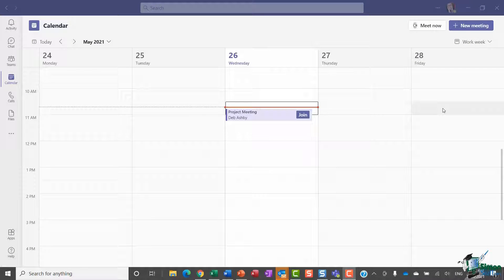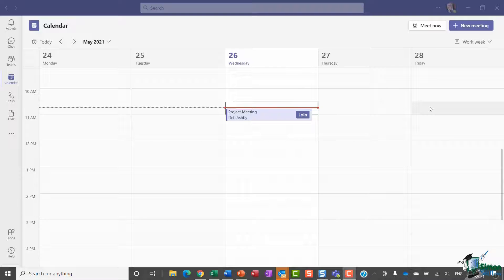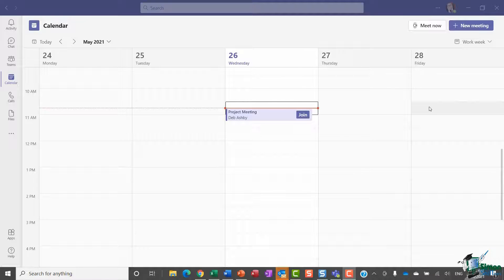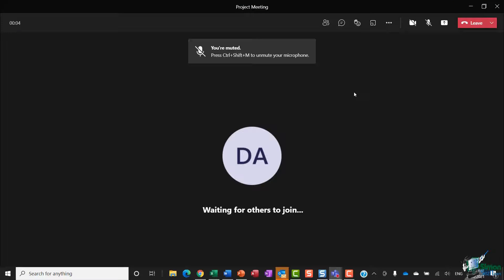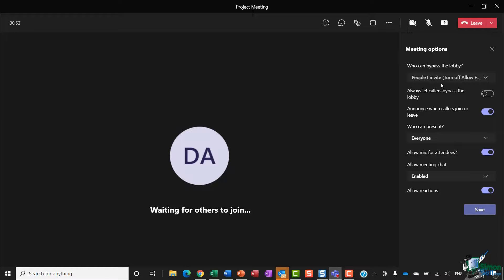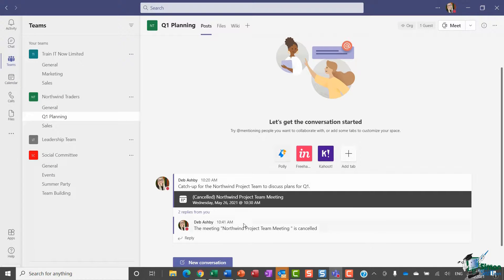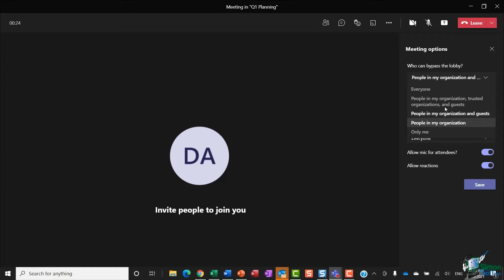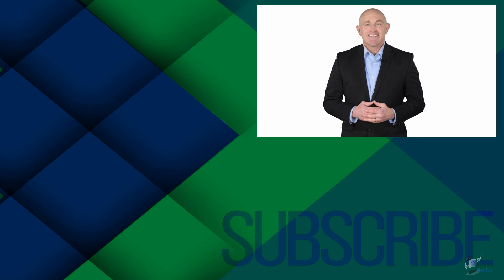How to Use the Lobby Microsoft Teams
In this Teams video tutorial, we will guide you step by step through the new features in the Lobby settings within the Microsoft Teams software.

We start by giving you a refresher about the Lobby in Teams, and then we guide you through the new Microsoft Teams lobby settings available. We will talk you through Microsoft Teams lobby options, how to bypass the lobby and join a meeting directly, and much more.